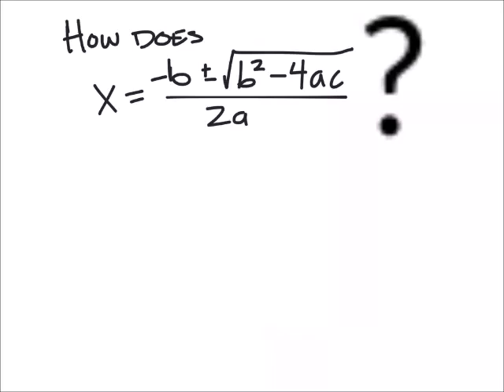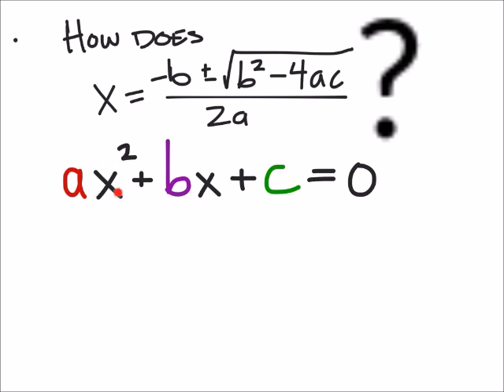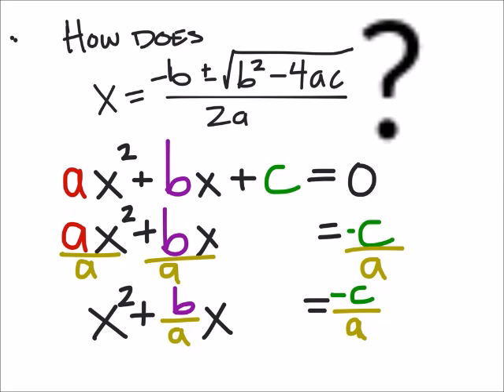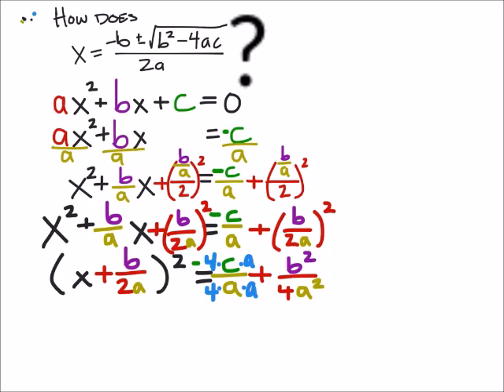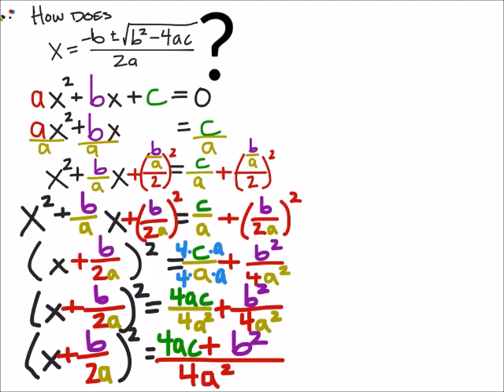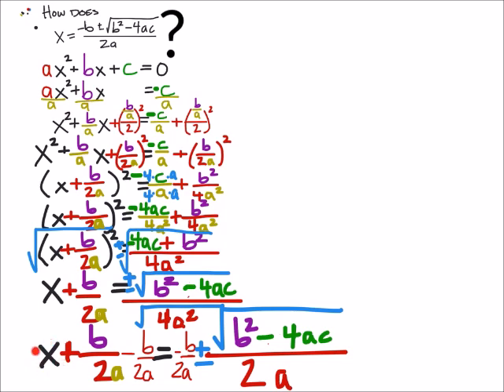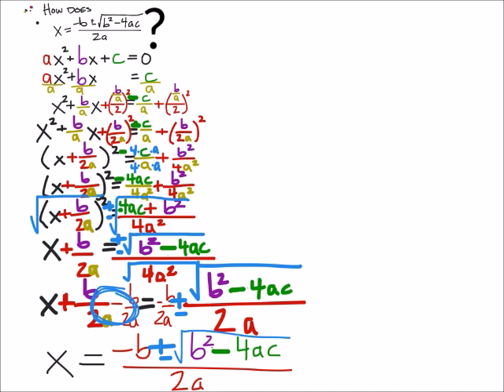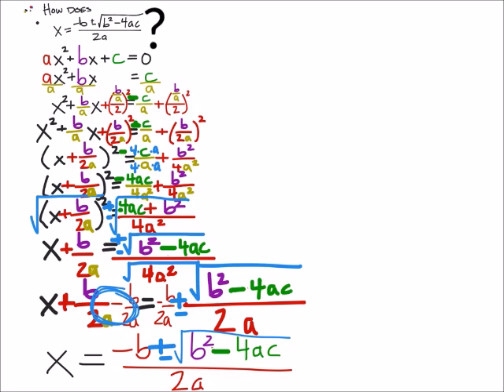How to Derive the Quadratic Formula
HOW TO DERIVE THE QUADRATIC FORMULA USING COMPLETING THE SQUARE.